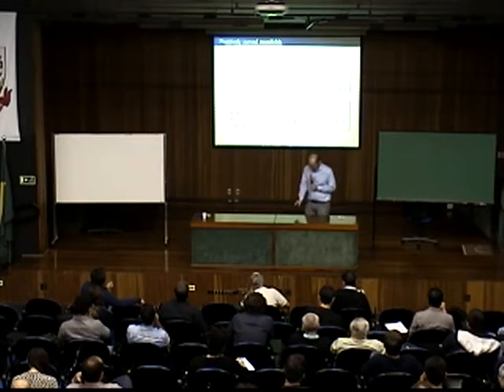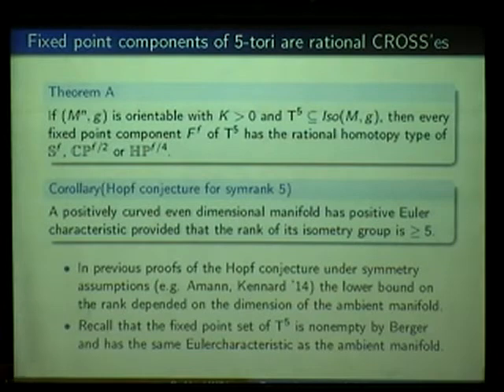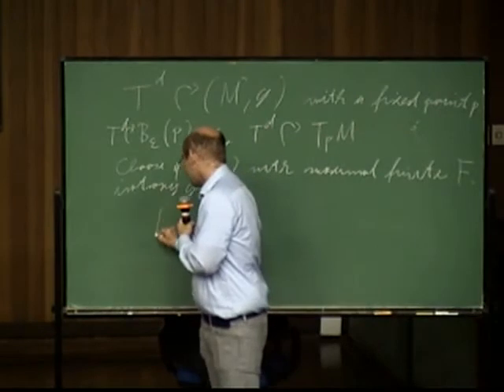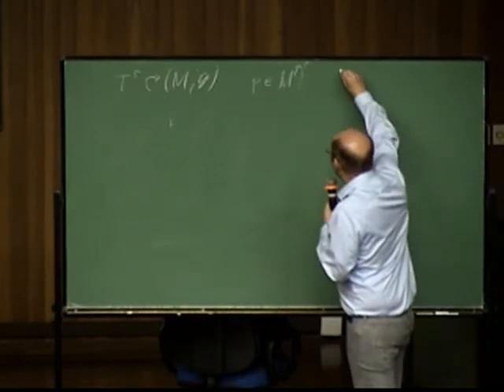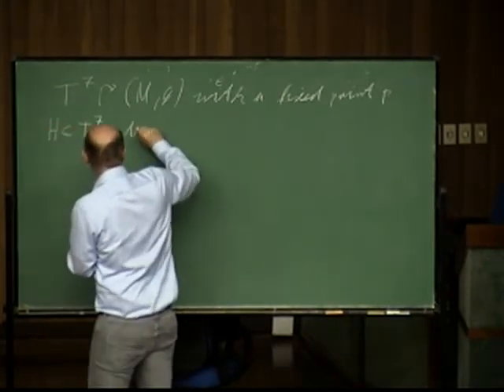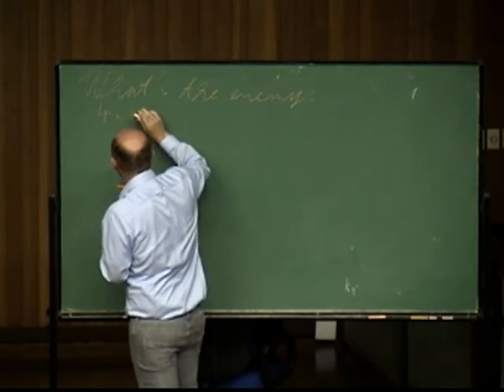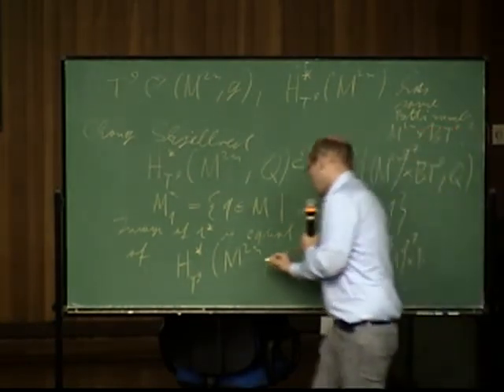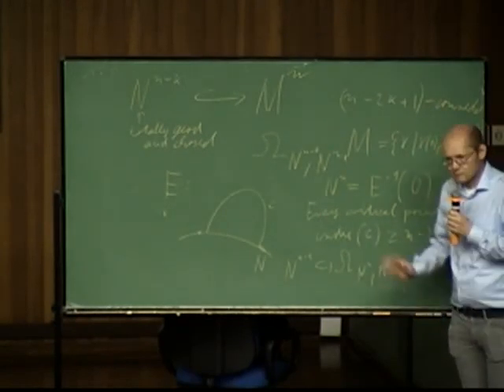Torus actions on positively curved manifolds, by Burkhard Wilking